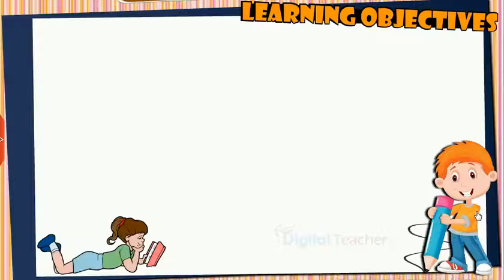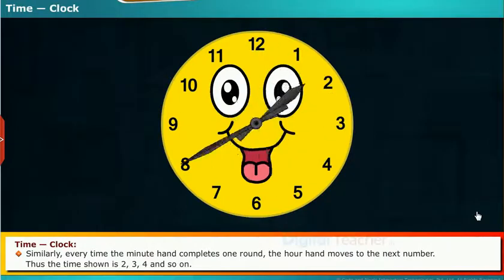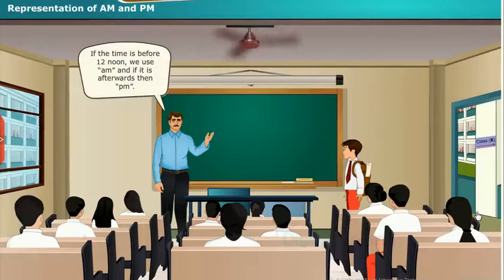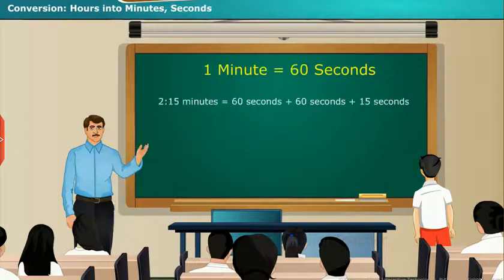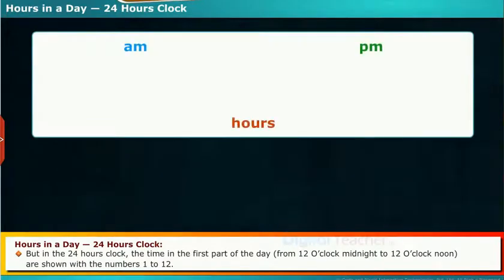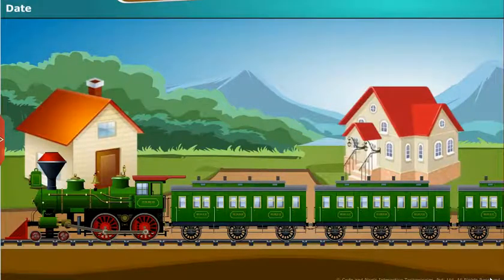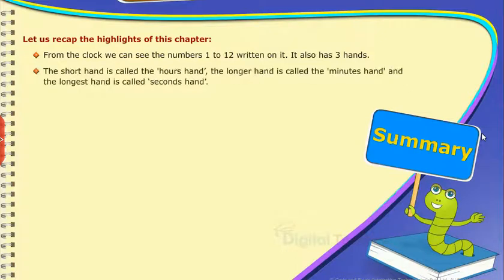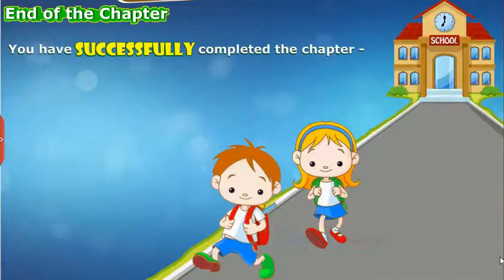Time, Class 5 Maths SSC | Digital Teacher